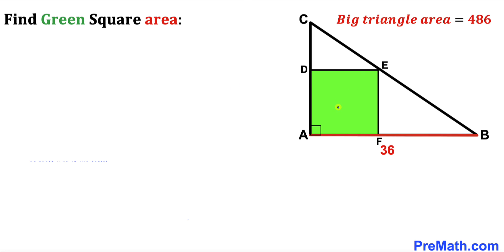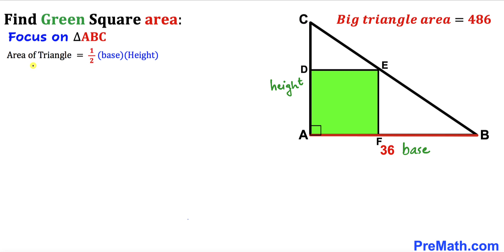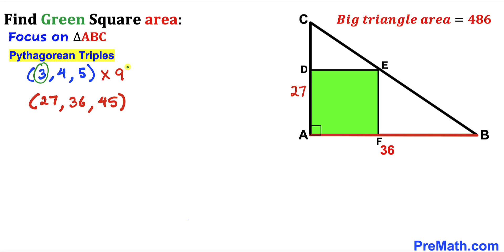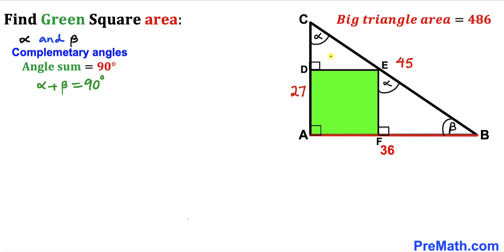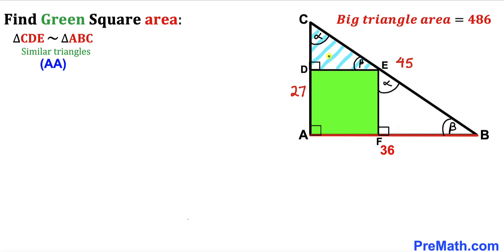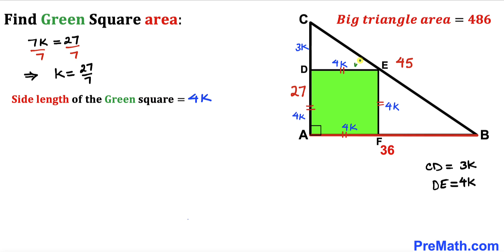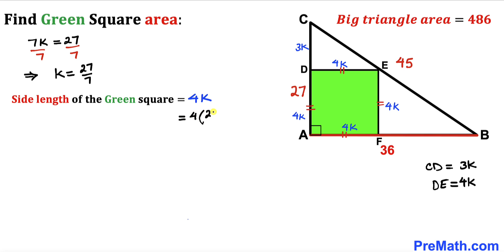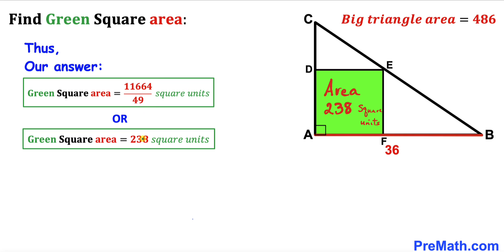Can you find area of the Green shaded Square? | (Square in a triangle)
Learn how to find the area of the Green shaded Square inscribed in a right triangle. Important Geometry and Algebra skills are also explained: Pythagorean theorem; similar triangles; area of the square formula; area of the triangle formula. Step-by-step tutorial by PreMath.com

blackpenredpen
Andy Math
math olympics
olympiad exam
math olympiada
British Math Olympiad
olympics math
olympics mathematics
Number Theory
mathcounts
math at work
Pre Math
Olympiad Mathematics
Olympiad Question
Geometry
Geometry math
Geometry skills
Right triangles
imo
Competitive Exams
Competitive Exam
Calculate the length AB
Pythagorean Theorem
Right triangles
Intersecting Chords Theorem
coolmath
my maths
mathpapa
mymaths
cymath
sumdog
multiplication
ixl math
deltamath
reflex math
math genie
math way